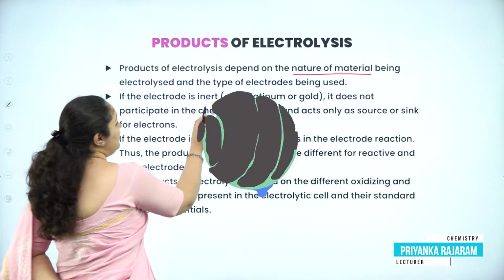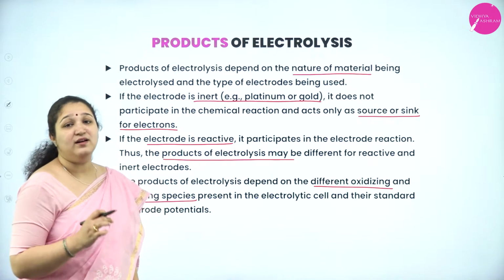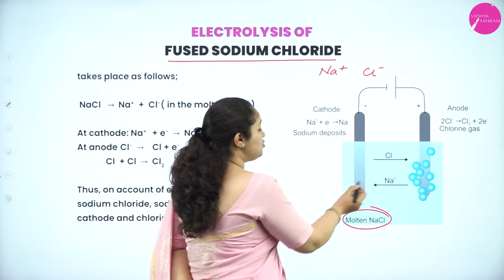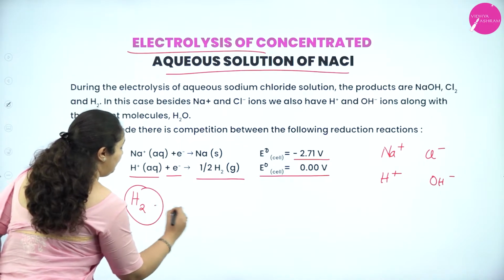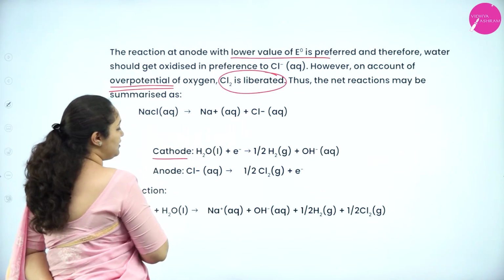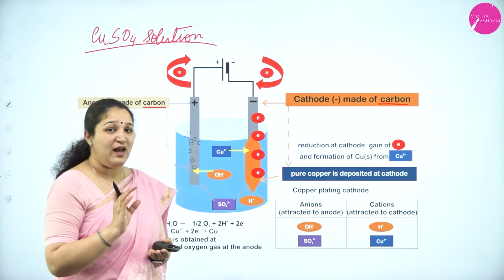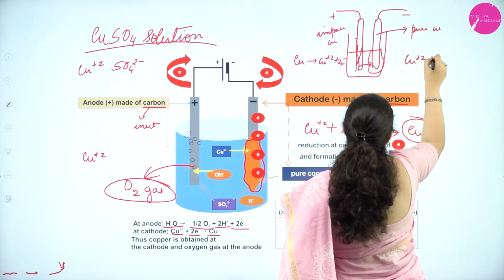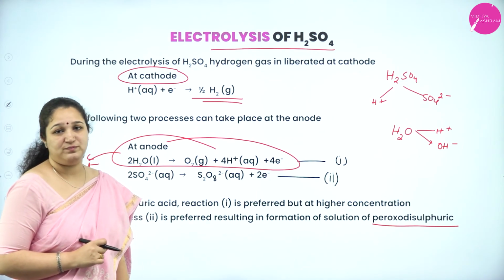DAY 127 | CHEMISTRY | II PUC | ELECTROCHEMISTRY | L5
Class : II PUC
Stream : SCIENCE
Subject : CHEMISTRY
Chapter Name : ELECTROCHEMISTRY
Lecture : 5